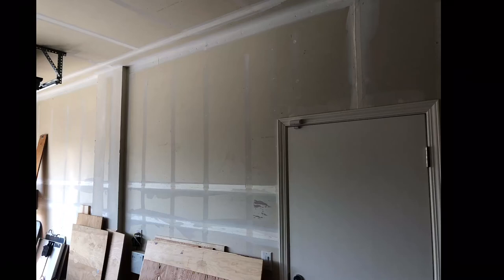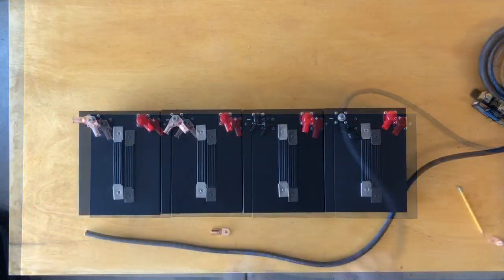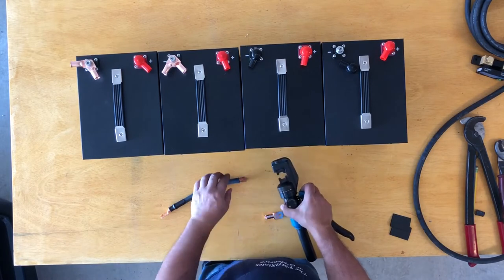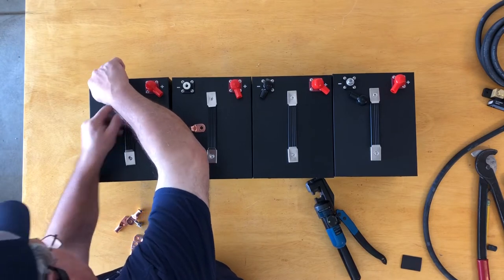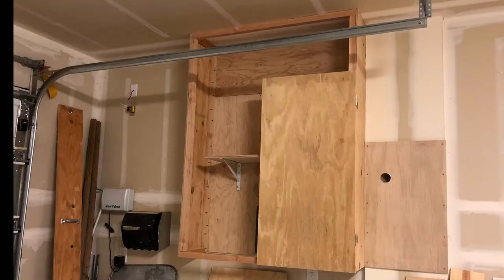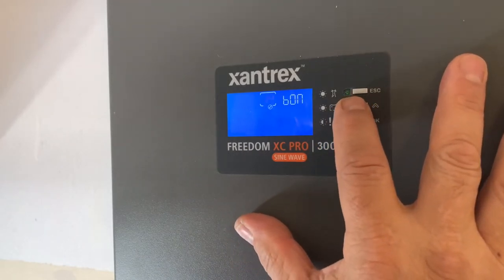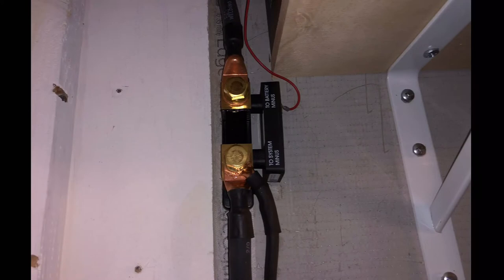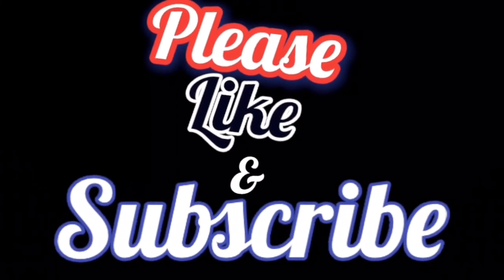Emergency Lithium Battery Backup System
Started this during Covid, so getting parts was difficult. I didn’t get everything all at once so it didn’t turn out as clean as I wanted. It does what I want it to do. Run my refrigerator and tv during a short turn power outage. I used SOK because that’s what Will was recommending at the time. I used the Xantrex because it’s easy to program, easy to get tech support if you need it and it’s thinner.

Some of the stuff I used…

Crimper I use now

LICHAMP Hydraulic Cable Lug Tool, 6 AWG to 4/0 AWG Battery Cable Crimping Tool WIRE Terminal Crimper Set, 1202BL

Ryobi 18-Volt ONE+ Lithium-Ion Cordless Heat Gun (Tool Only) P3150

Xantrex 818-3010 Inv/Chgr, Freedom XC PRO, 3000W 12V 150A

Blue Sea Systems - Battery Switch ON/Off AFD

Victron Energy SmartShunt 500 amp Battery Monitor (Bluetooth)

Fluke 362, 200A AC/DC Clamp Meter

Go Power! FBL-300 300 Amp Fuse Class T with Block , Black

P3 P4400 Kill A Watt Electricity Usage Monitor